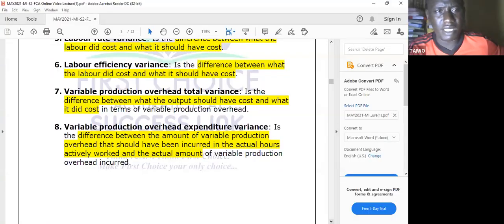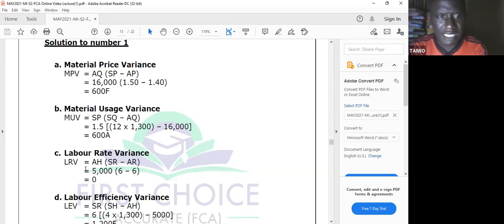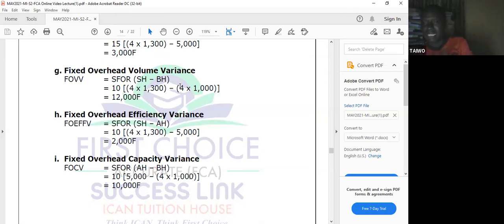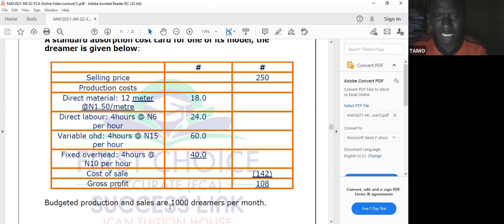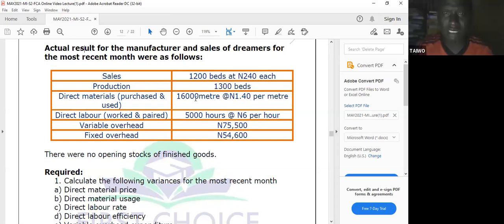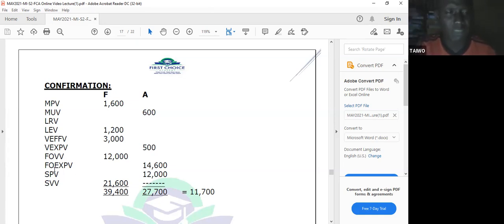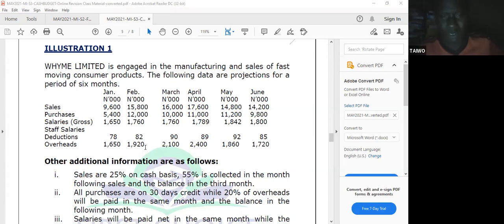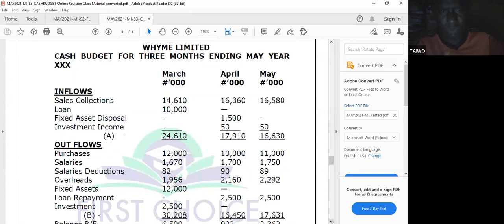FCA ICAN MI VARIANCE ANALYSIS VIDEO REFRESHER COURSE SESSION 7